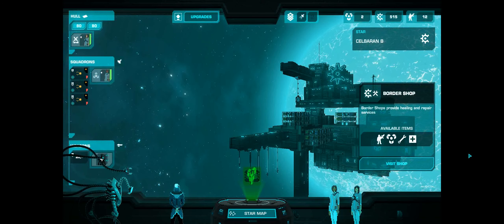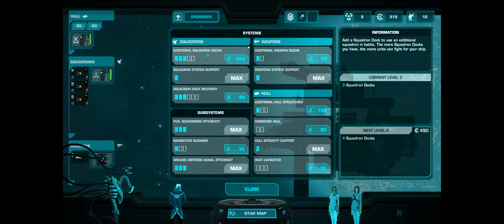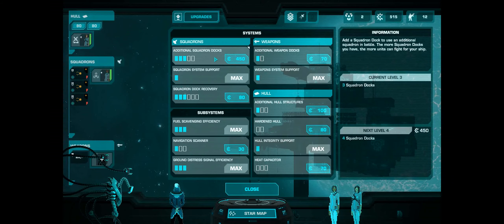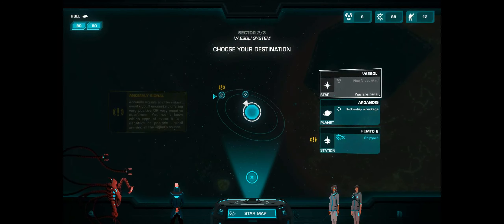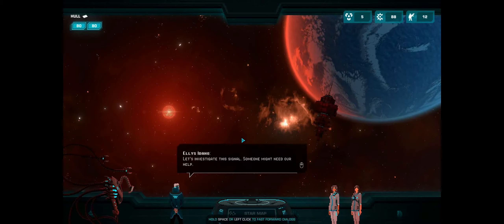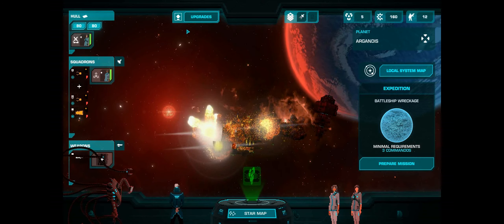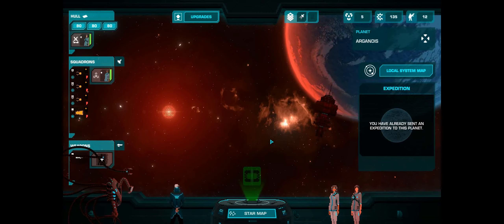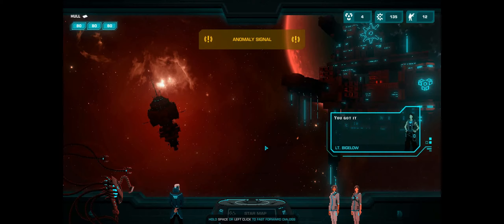Crying Suns – Part 8 | On a mission from God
In a universe where human kind is dependent upon advanced robots to survive what would happen if those robots shut down?  The result is apparently societal collapse on a galactic level.  The reason for this is a mystery that we'll need to puzzle out as we adventure forth in this not-FTL (but somewhat similar) turn based/RTS game.  Let's get to it shall we?